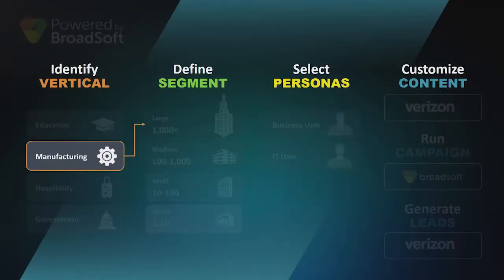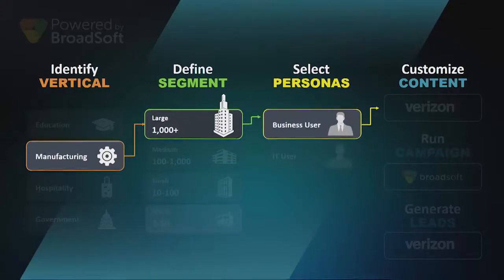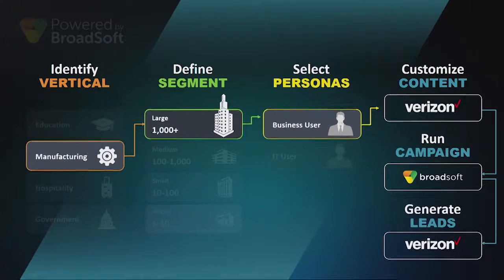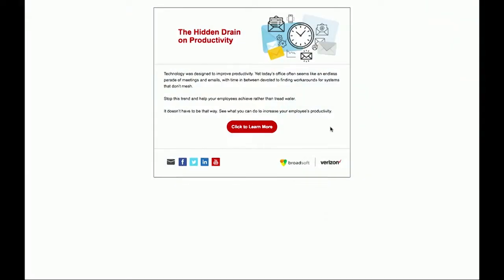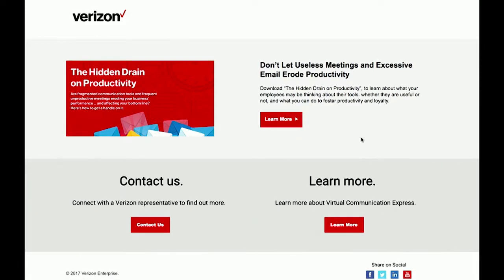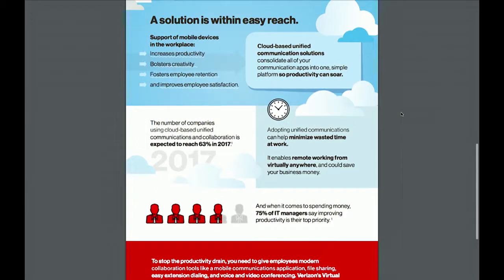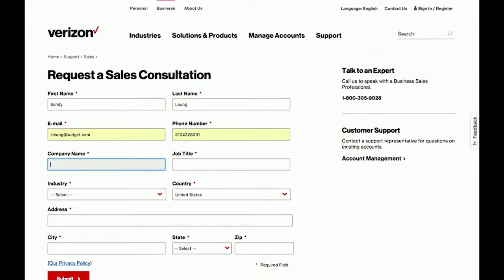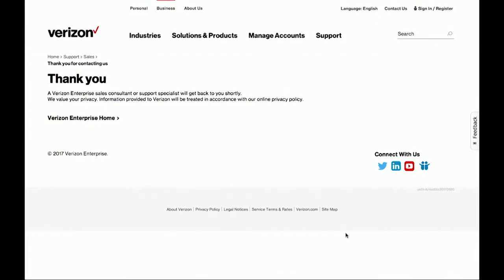How a Powered by BroadSoft Campaign Works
BroadSoft Digital VP and GM, D.P. Venkatesh walks through a  customized campaign for Verizon. See first hand the efficiency  and innovation of the Powered by BroadSoft program.